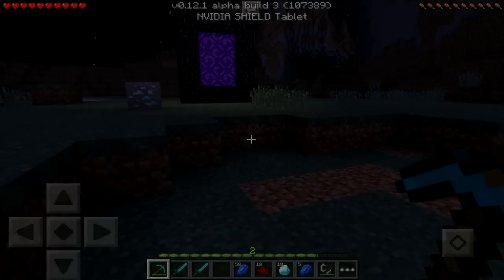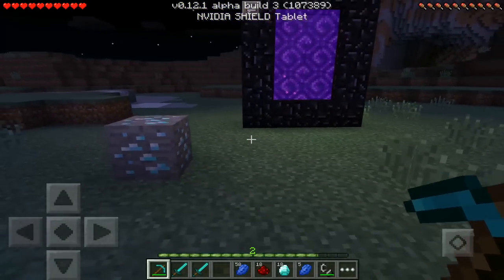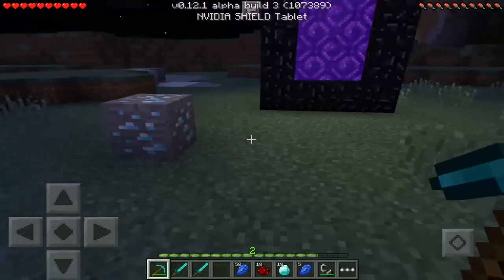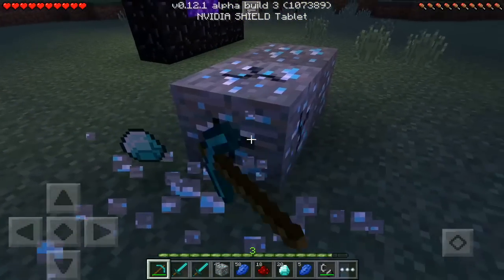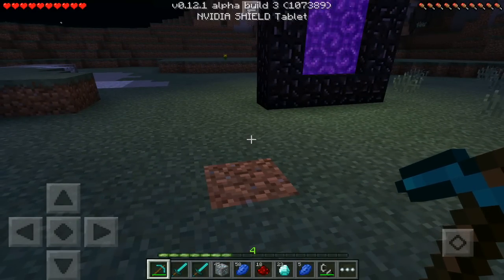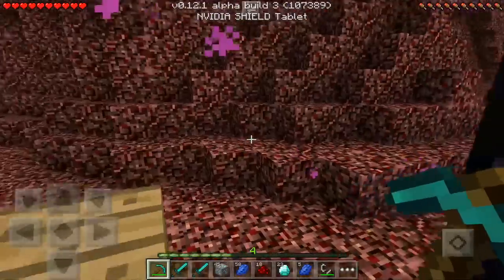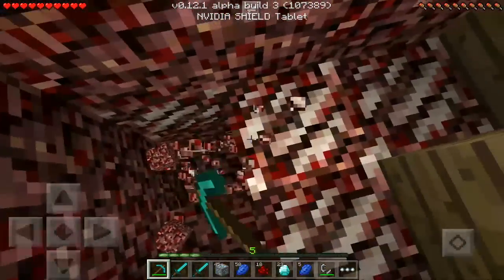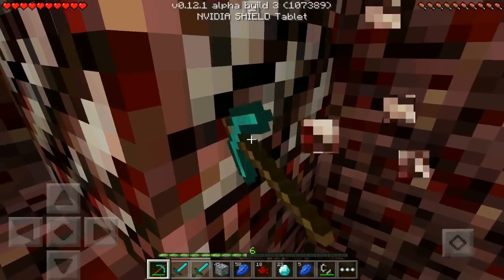Minecraft: Pocket Edition 0.12.0 EXPERIENCE BOOSTING TRICK/TIP!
[0.12.1] Get Minecraft PE For Free!